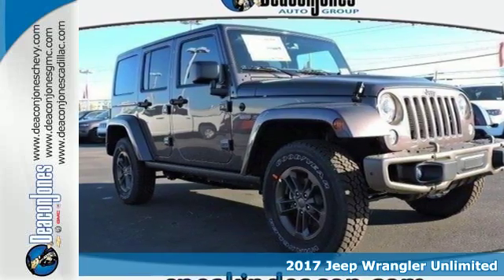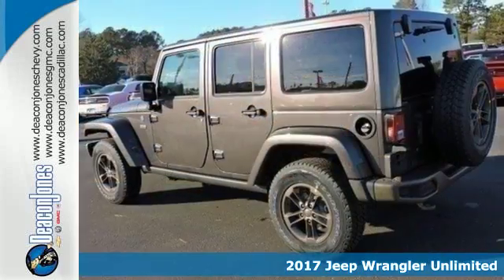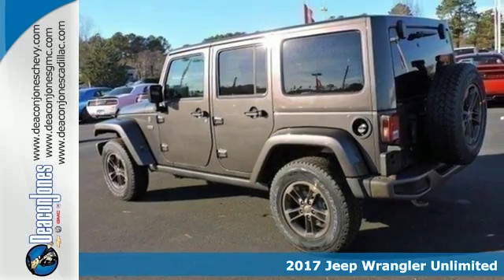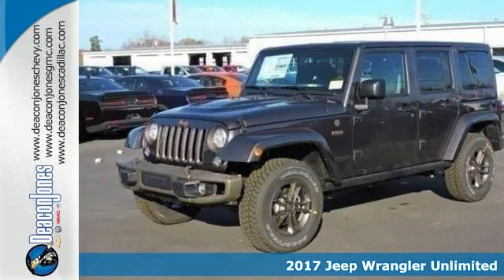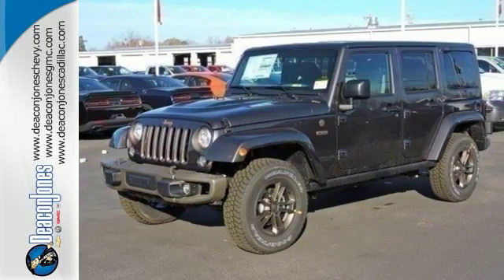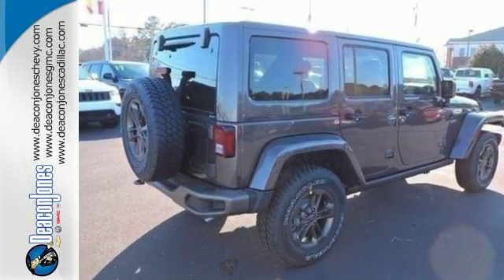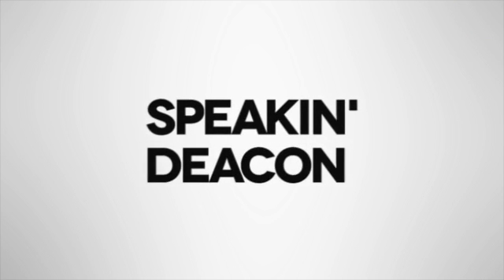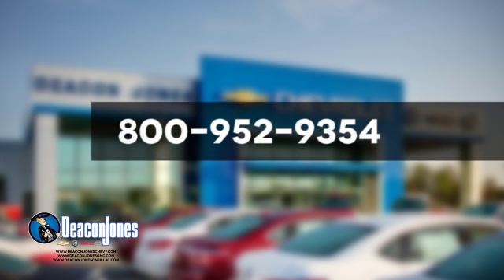2017 Jeep Wrangler Unlimited Smithfield NC Selma, NC #470171 - SOLD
Year: 2017
Make: Jeep
Model: Wrangler Unlimited
Trim: 75th Anniversary 4x4 *Ltd Avail*
Engine: 3.6L V6 Cylinder Engine
Color: GRANITE CRYSTAL METALLIC CLEARCOAT
Interior: BLK LTHR SEAT W/CLTH
Stock #: 470171
VIN: 1C4BJWEG9HL557076
75th Anniversary trim. 4x4, iPod/MP3 Input, Bluetooth, CD Player. CLICK NOW! KEY FEATURES INCLUDE: 4x4, iPod/MP3 Input, Bluetooth, CD Player MP3 Player, Keyless Entry, Privacy Glass, Child Safety Locks, Steering Wheel Controls. BUY FROM AN AWARD WINNING DEALER: Choose from thousands of preowned vehicles at Deacon Jones. Deacon Jones opened his first used car lot in 1974 in Princeton, NC and has offered quality preowned vehicles to Johnston and surrounding counties for 34 years. Find domestics and imports- something to fit everyone's budget. Financial Hardships? Give Deacon Jones the opportunity to help you reestablish your credit. We look forward to assisting you with your next vehicle purchase. Eastern N.C.'s Largest Volume Dealer. Please confirm the accuracy of the included equipment by calling us prior to purchase.

Address:
1115 North Bright Leaf Blvd